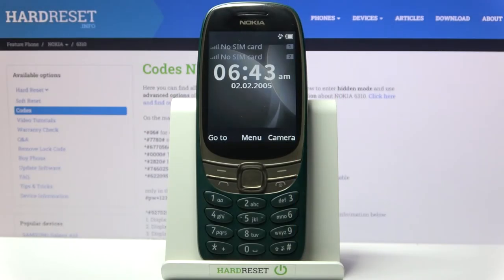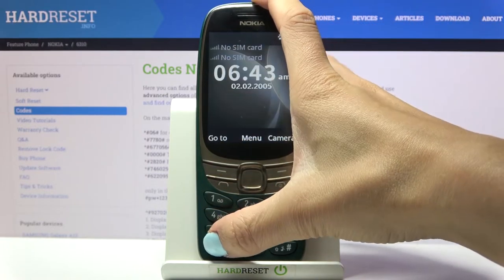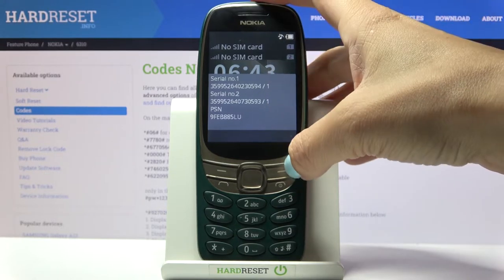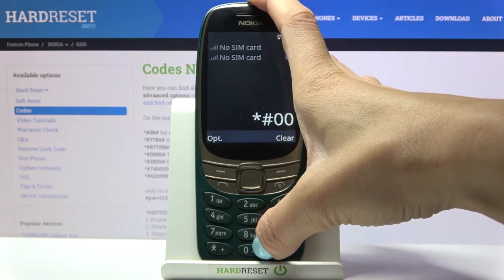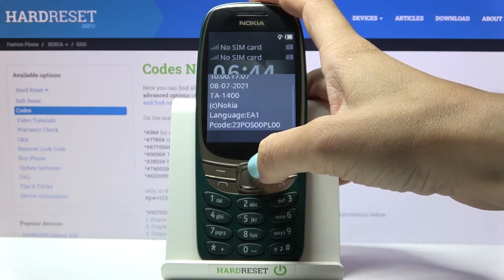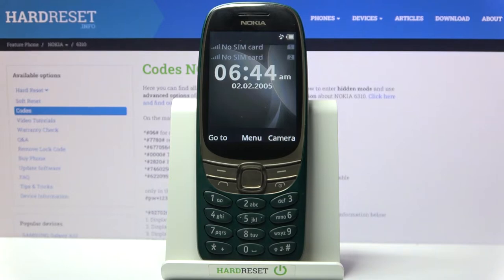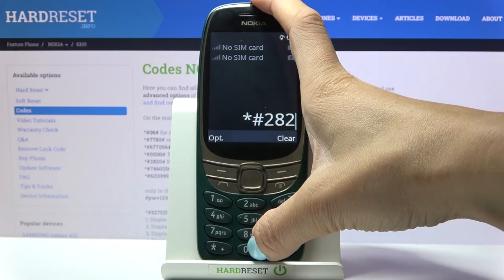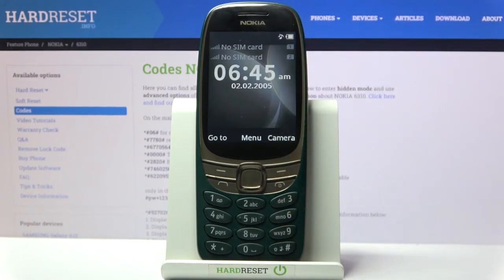How to Use Secret Codes in NOKIA 6310 2021 - Hidden Features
Find out more about NOKIA 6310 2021:
Let's open this tutorial if you want to discover all the secret codes in NOKIA 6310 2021. Would you like to find the Serial Number in NOKIA 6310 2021? Don't miss this tutorial. Follow our instructions and enter secret codes in order to find more info about NOKIA 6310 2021.

How to use secret codes on NOKIA 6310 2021? How to get access to hidden mode in NOKIA 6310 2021? How to open the secret menu on NOKIA 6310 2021? How to use Secret Codes on NOKIA 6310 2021? How to open the hidden menu in NOKIA 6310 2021? How to Enter Code to NOKIA 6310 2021? How to Find Secret Options in NOKIA 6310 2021?